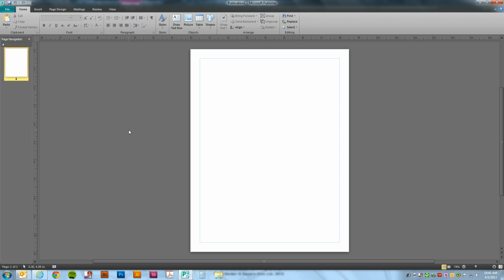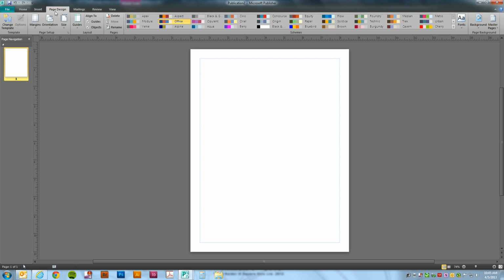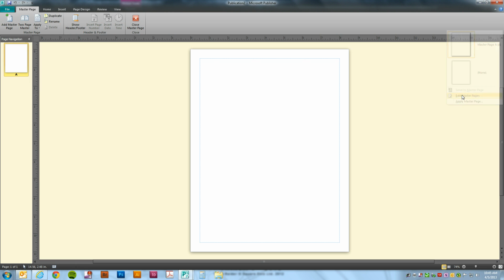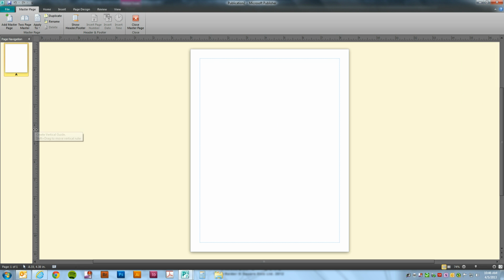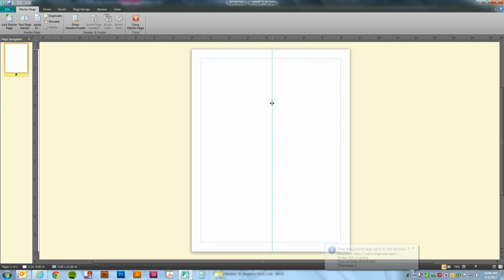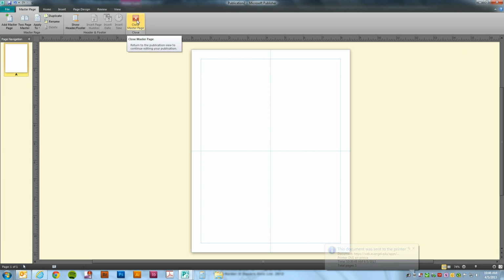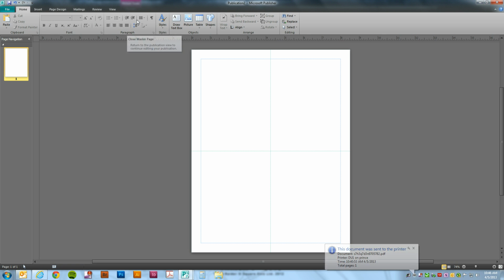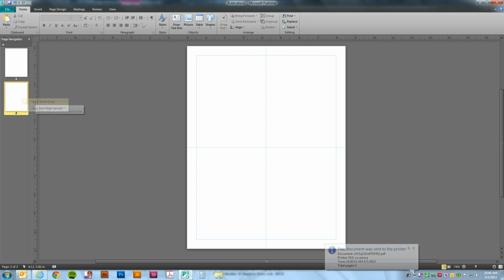Using Master Page to add guides to multiple pages in MS Publisher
This is a short tutorial on how to use Master Pages in MS Publisher to add the same guides to all the pages in your document at one time!